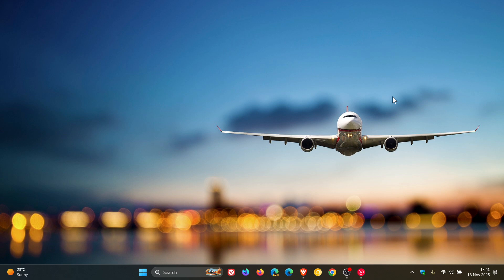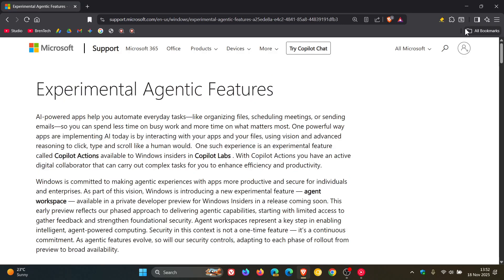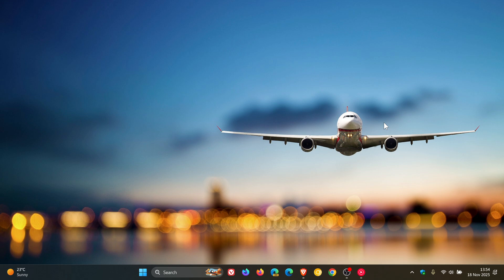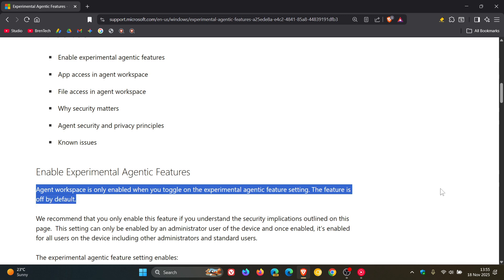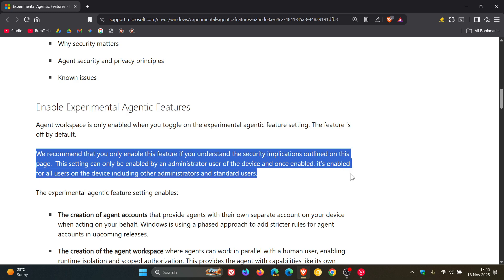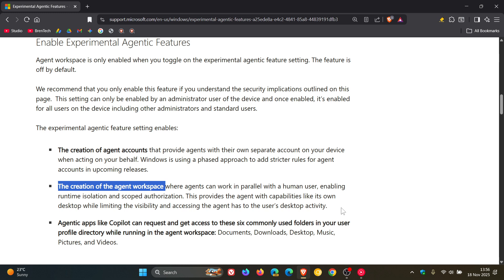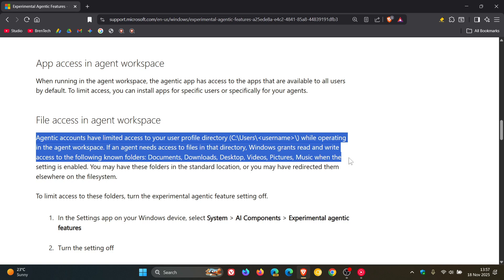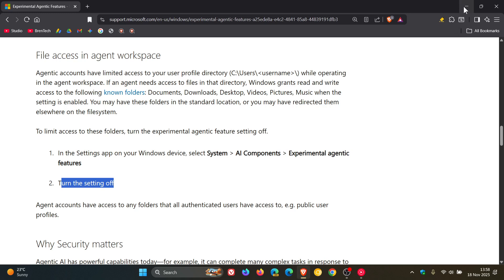Microsoft Reveals How Windows is Evolving Into an Agentic OS!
A new agentic workspace feature will contain AI agents in their own session